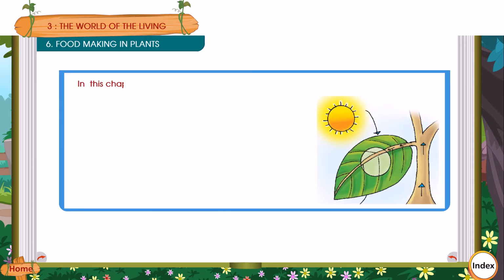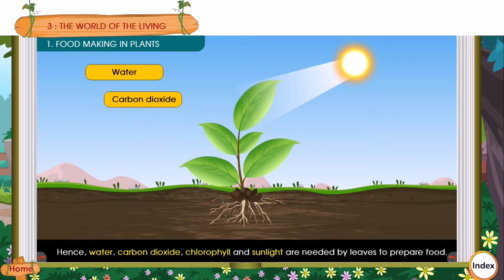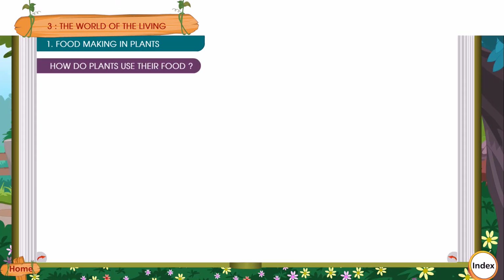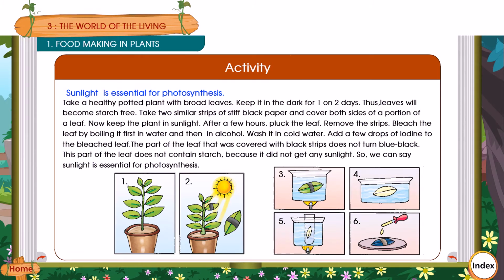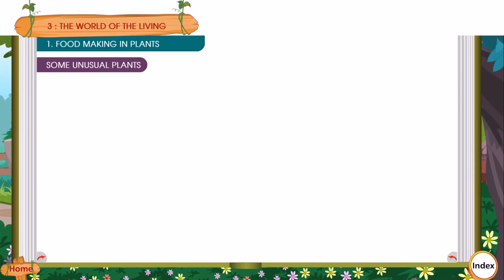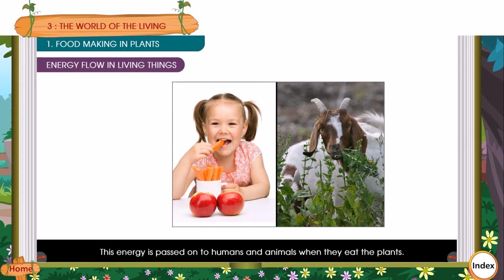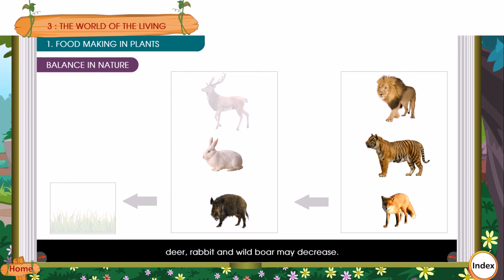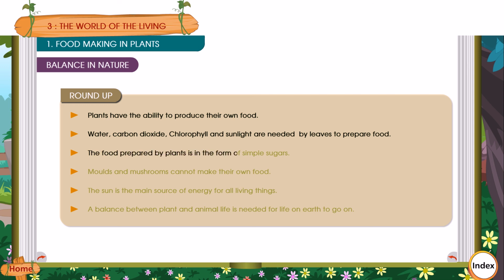BLUE BERRY AND IDISCOVER CLASS 4 SCIENCE | CHAPTER | FOOD MAKING IN PLANT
BLUE BERRY ALL IN ONE CLASS 5 TERM 1 & TERM 2
I DISCOVER SEMESTER 1